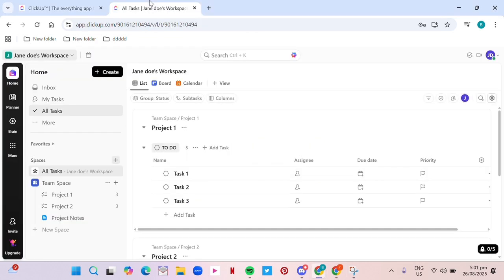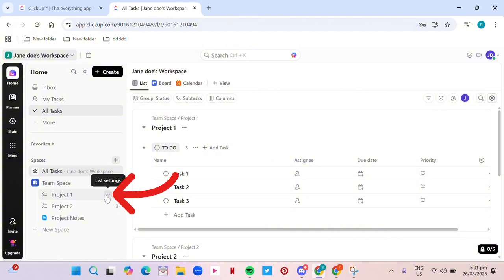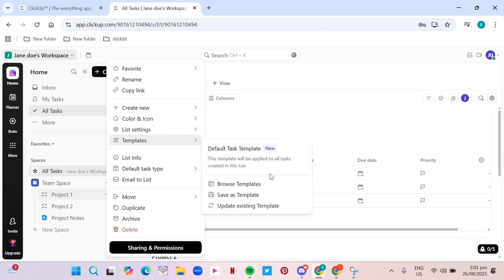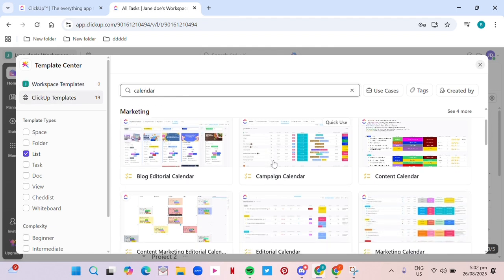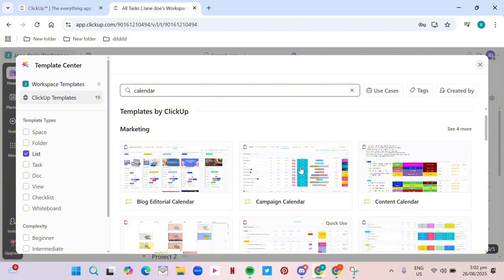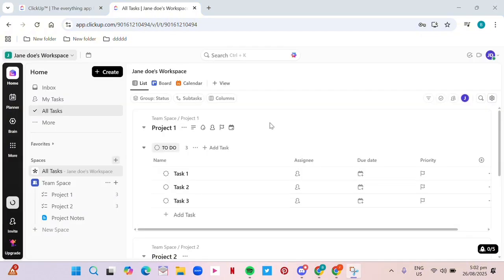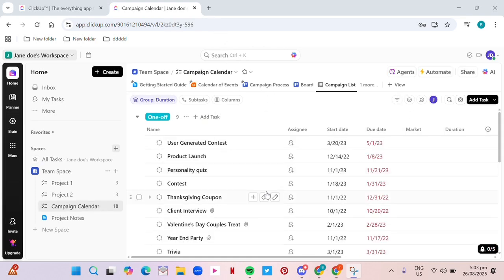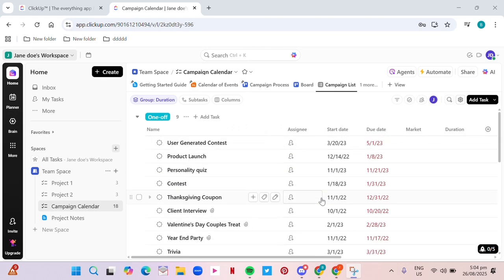How to Create a Content Calendar in Clickup 2025 (QUICK GUIDE)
Want to organize your publishing schedule in one place? In this tutorial, I’ll show you how to create a content calendar in ClickUp step by step.

You’ll learn how to:

Set up a ClickUp workspace for content planning

Create tasks for blog posts, videos, or social media updates

Use Calendar and Board views to manage deadlines

Add custom fields for status, assignees, and content types

Track progress and keep your team aligned

By the end of this video, you’ll know exactly how to build a content calendar in ClickUp so you can stay consistent and never miss a publishing date.

👉 Stick around until the end for a bonus tip on automating recurring content tasks in ClickUp.